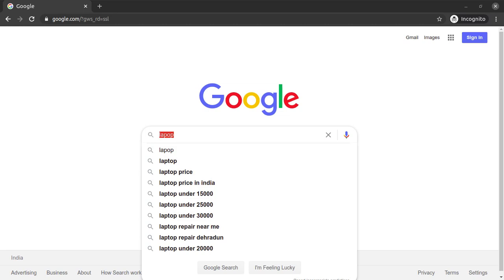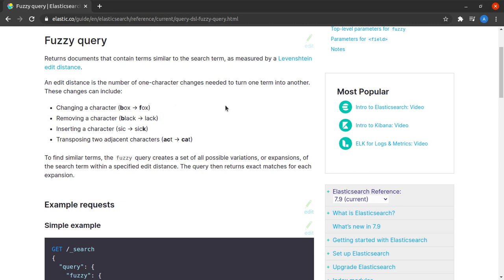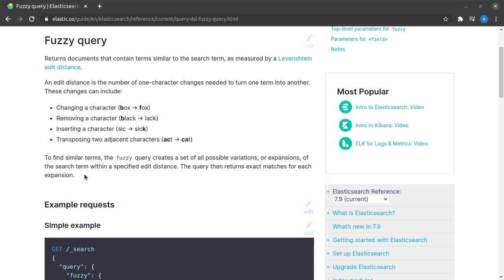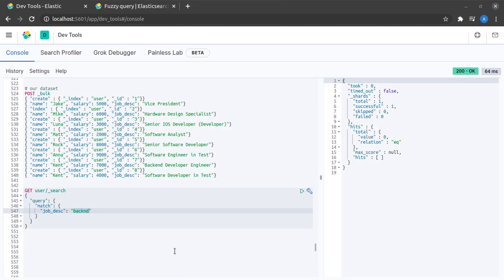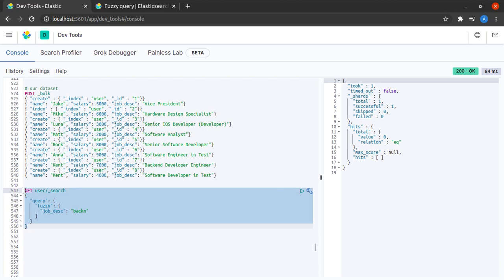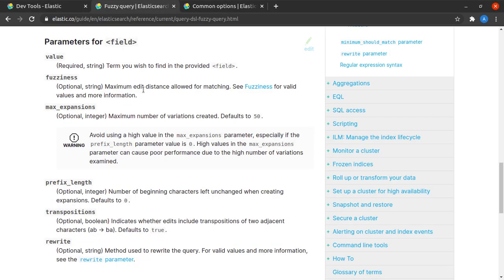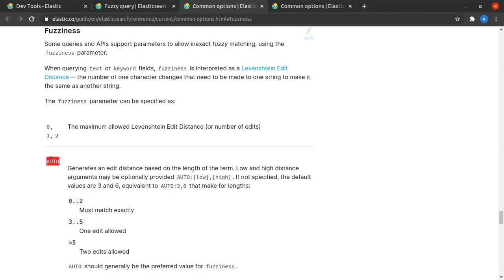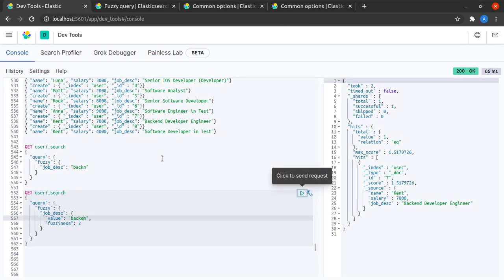Fuzzy Queries in Elasticsearch | Levenshtein Edit Distance | DSL [ES7 for Beginners #4.8]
In this elastic search tutorial, we discuss about phrase matching in Elasticsearch. This is part of Query DSL (Domain Specific Language). Fuzziness is based on Levenshtein Edit Distance.

Sections:
00:00 - What is fuzziness with example
02:39 - Examples of fuzzy queries
04:30 - Allowed values for fuzziness

Some Theory:
Returns documents that contain terms similar to the search term, as measured by a Levenshtein edit distance.
An edit distance is the number of one-character changes needed to turn one term into another. These changes can include:
Changing a character (box → fox)
Removing a character (black → lack)
Inserting a character (sic → sick)
Transposing two adjacent characters (act → cat)
To find similar terms, the fuzzy query creates a set of all possible variations, or expansions, of the search term within a specified edit distance. The query then returns exact matches for each expansion

(This tutorial is part of a series of tutorials on Elasticsearch, logstash and Kibana. It uses docker for purpose of installation, and may even use aws in the future.)